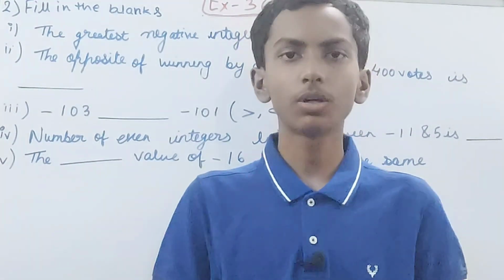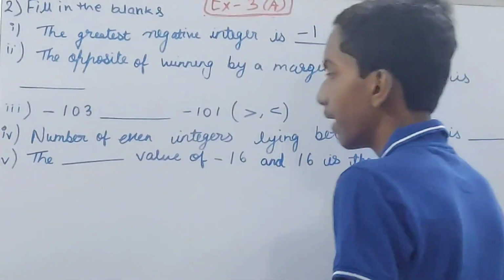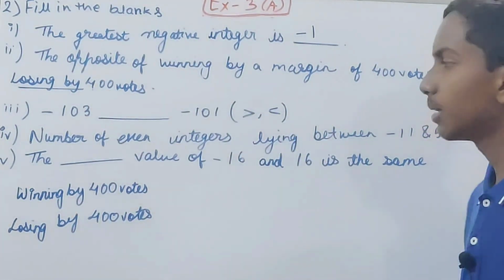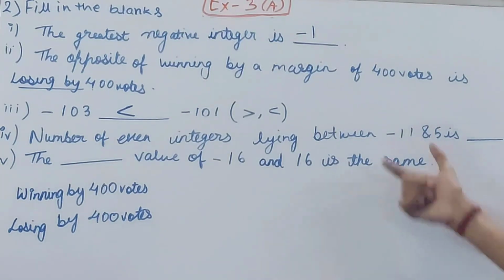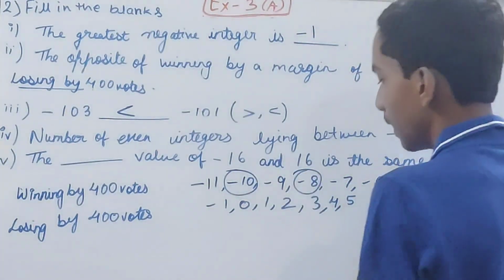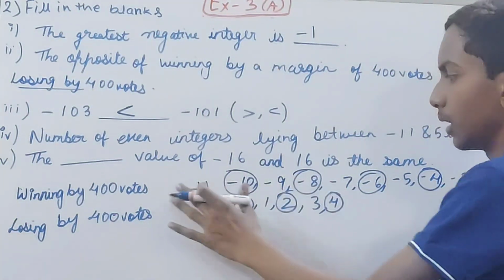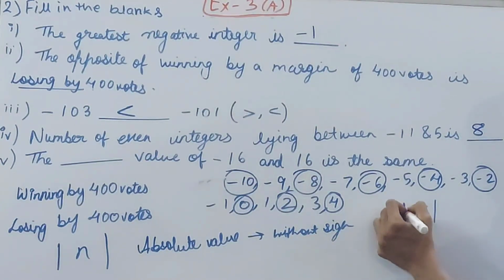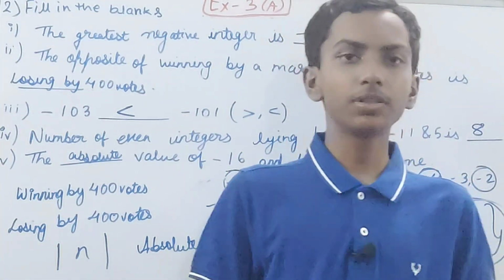Q2 Ex 3A Negative Numbers and Integers | ICSE Math Class 6 |S Chand School solutions| OP Malhotra